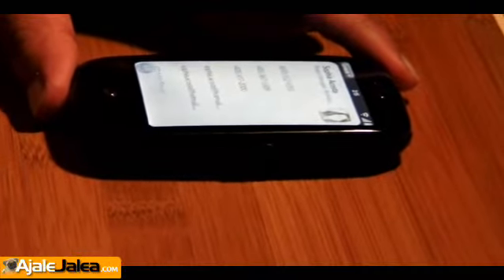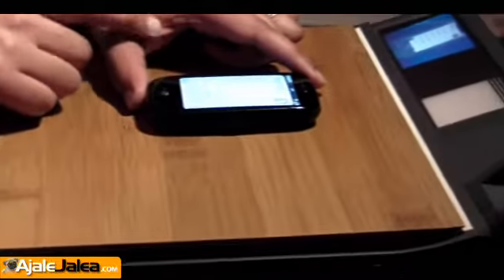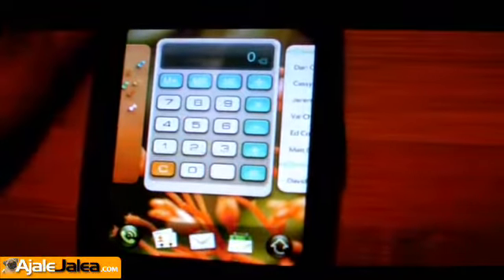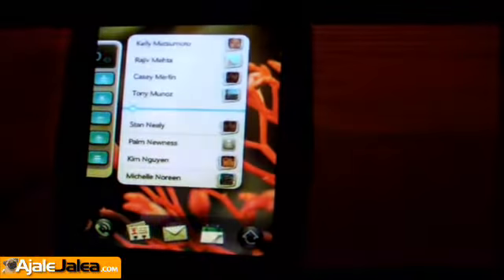CES 2009 - Palm Pre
Watch in high quality - Palm Pre